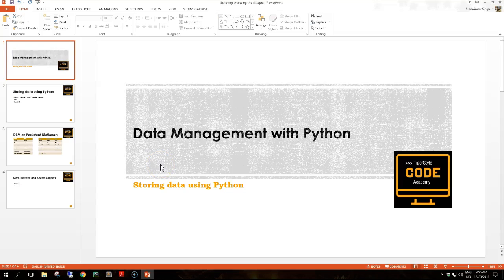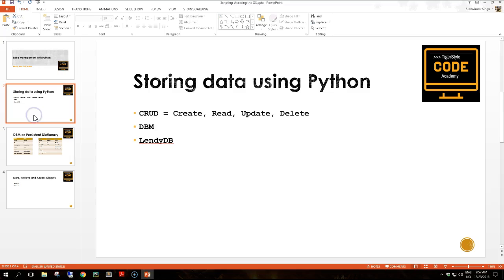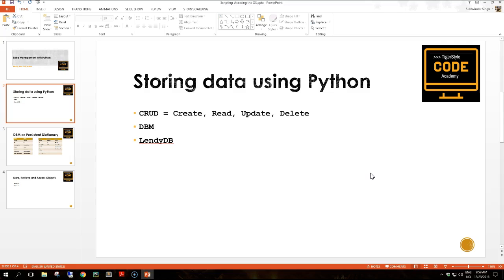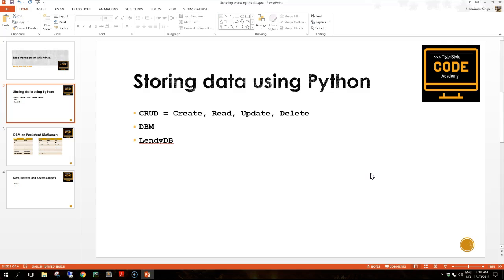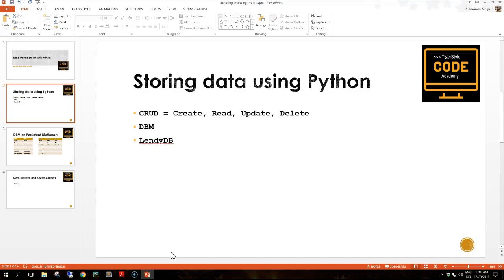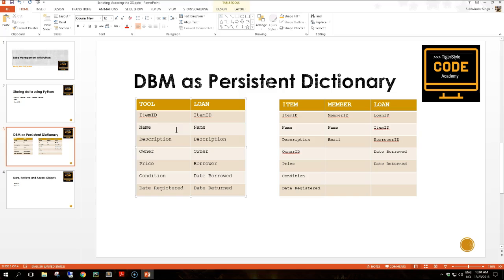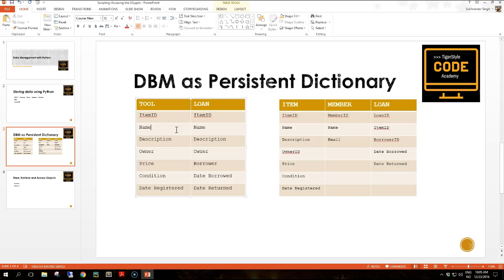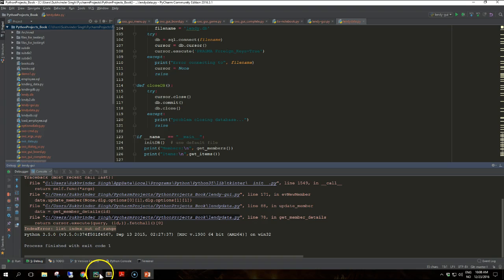Python Data Management: 1 - Data storage part1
This chapter is a bit like a history of computing storage technologies.

We will look at the different methods we can use in Python to store and work with data.